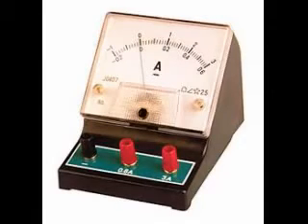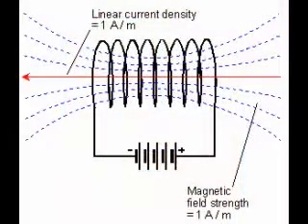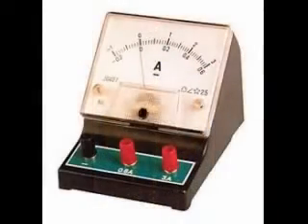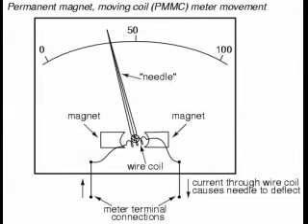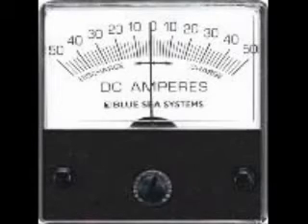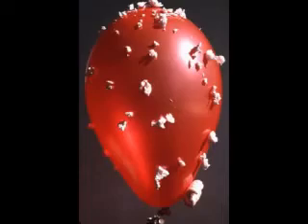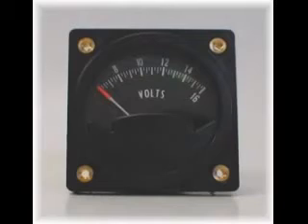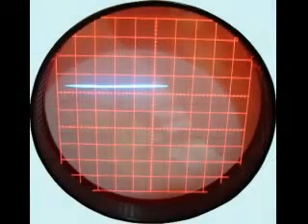Electrical measuring instruments, ( working and principle)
Electrical measuring instruments, ( working and principle), A brief introduction to electrical instruments of permanenet magnet moving coil and electrical meter instruments. A brief lecture with Audio and video. the working of instruments and a brief explanation. you can also check out more electrical video from our